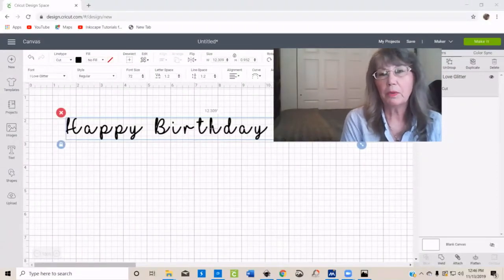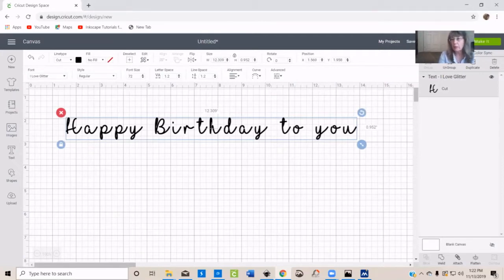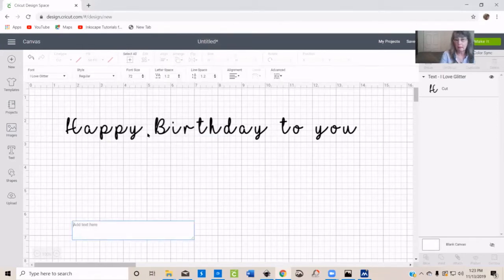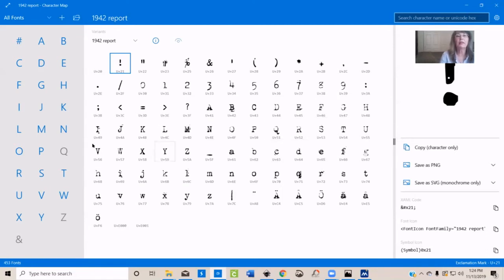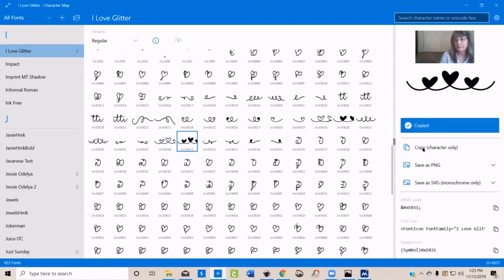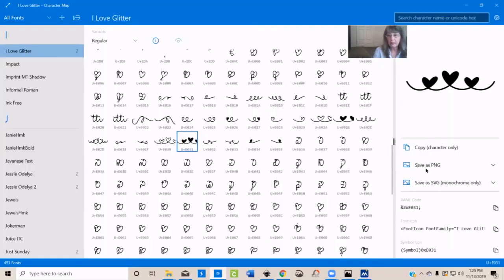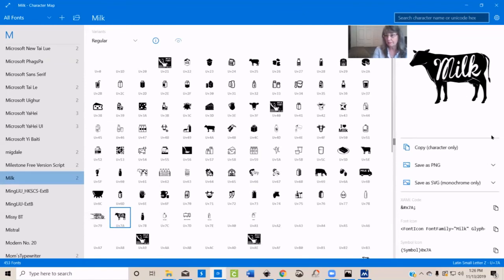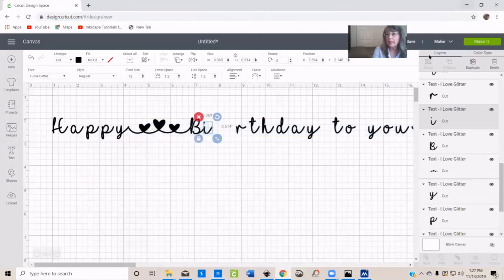Using Character Map to add glyphs or extras to downloaded fonts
Here is a quick easy way to add extra features (glyphs) to your downloaded fonts to design in Cricut Design Space.